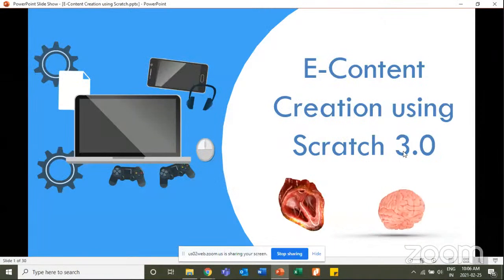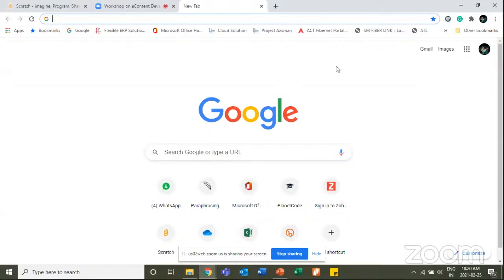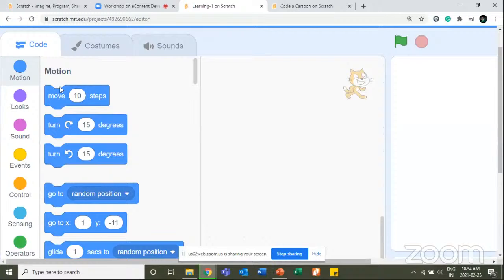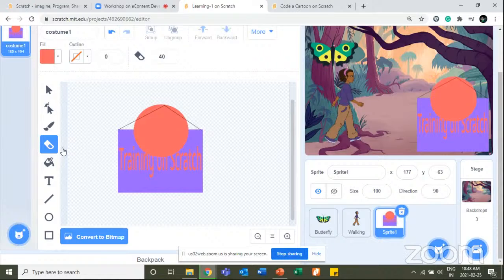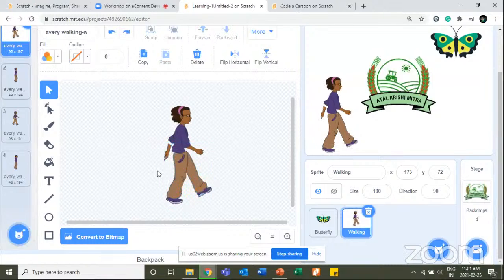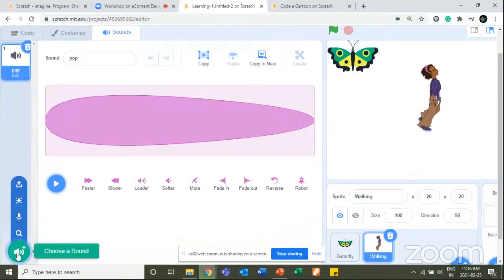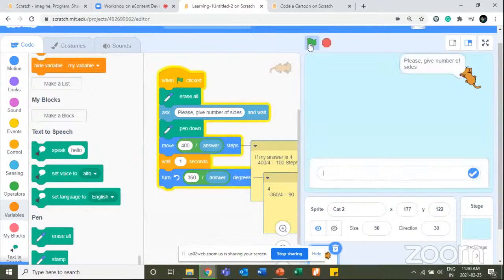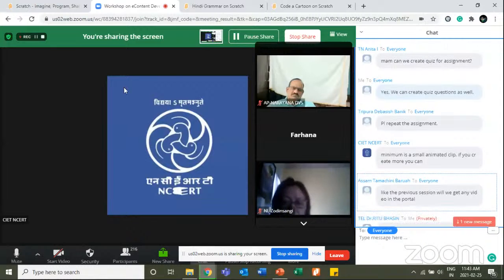Workshop on eContent Development